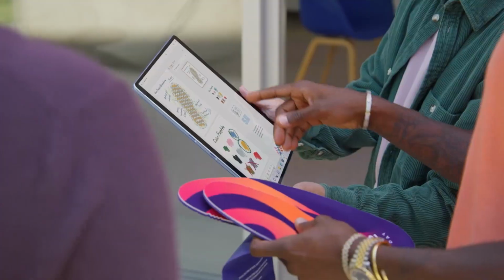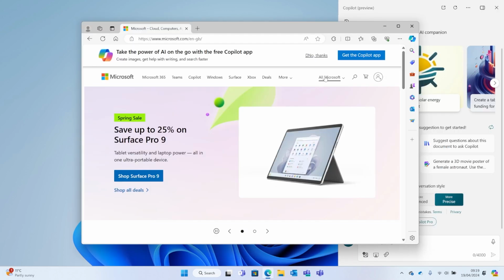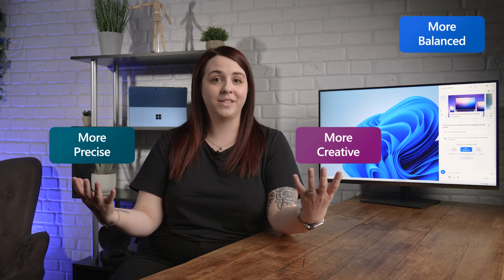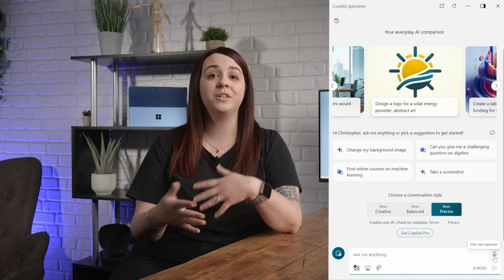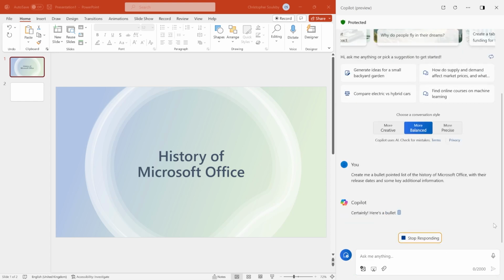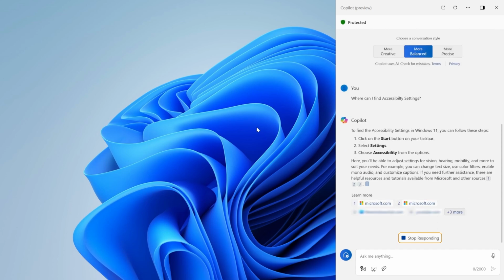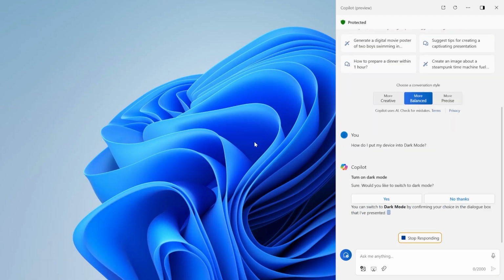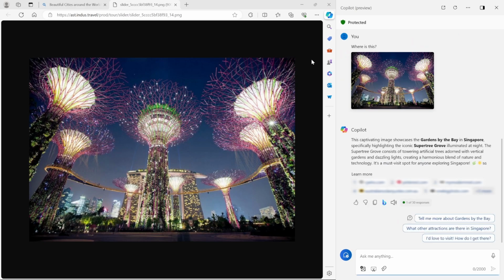Copilot in Windows - What Can You Do?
You may have heard quite a bit about Microsoft Copilot but might be uncertain about how to access it or utilise it in daily scenarios - not to worry! Welcome back to the fifth episode of AI Academy where Hannah explains the differences between Copilots conversational styles so as you can choose which one best fits your need before delving in to prompts that will make your everyday easier.

Next Video - Copilot in Edge - What Can You Do? on Sunday 28th April at 3pm.

Chapters
0:00 An Introduction to Copilot in Windows
0:50 How to Launch Copilot
1:34 Conversational Styles
2:29 How To Start a Prompt
2:46 Making the Everyday Easier
3:51 Setting a Focus Session
4:32 Using Copilot to Find Settings
4:51 Image Searching with Copilot
5:19 Creating a Birthday Card
6:21 What's Coming Next in AI Academy?
6:30 Summary